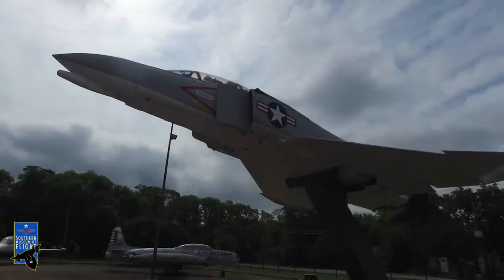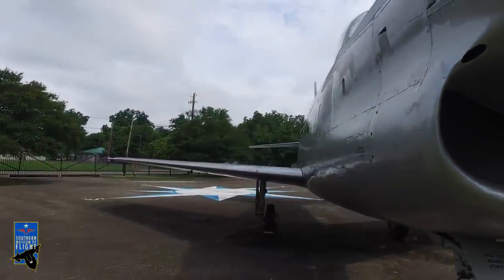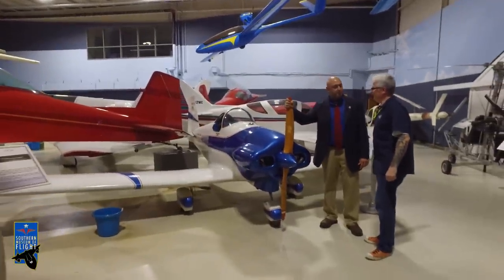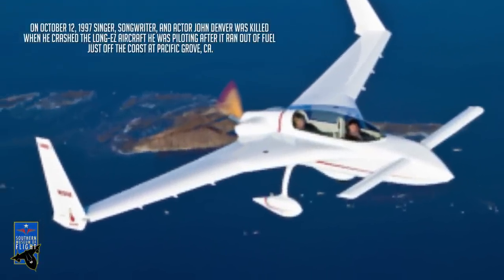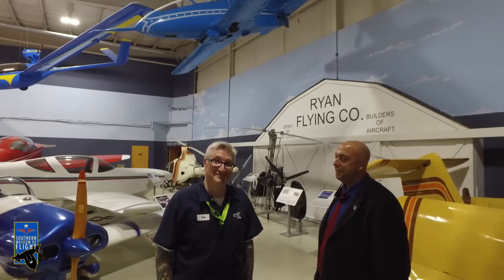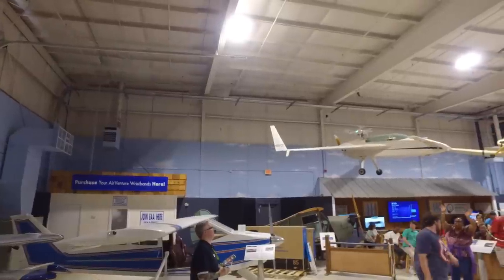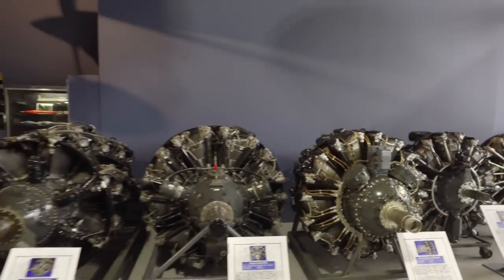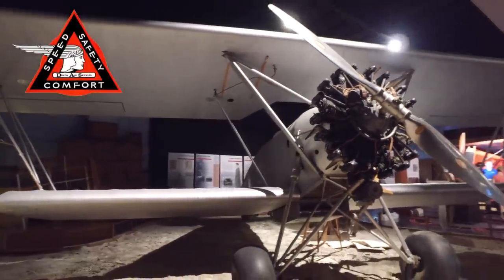The Southern Museum of Flight (Part 3) - KEN HERON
Ken was given unique access to the exhibits at The Southern Museum of Flight in Birmingham, Alabama.
They even allowed him to fly his DRONE among the antique planes, helicopters and other displays! A big-BIG thanks to the museum staff for trusting in Ken's piloting skills!!